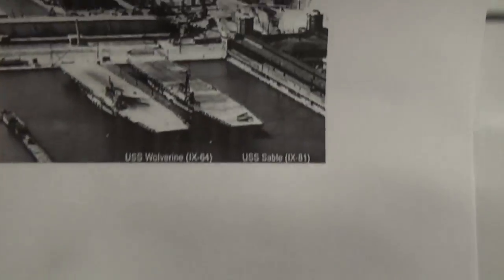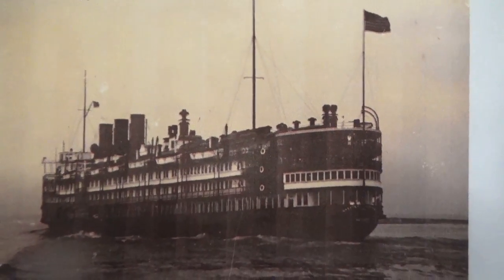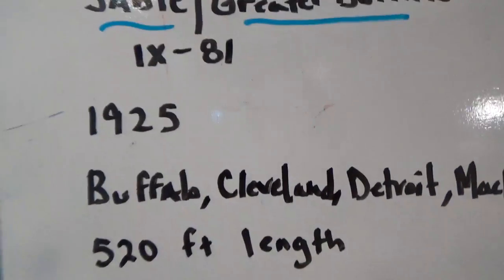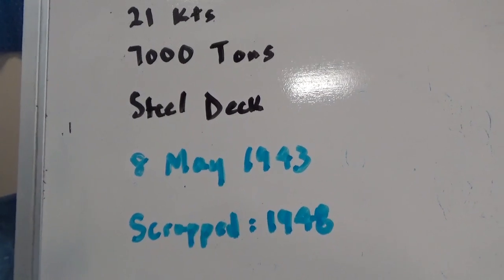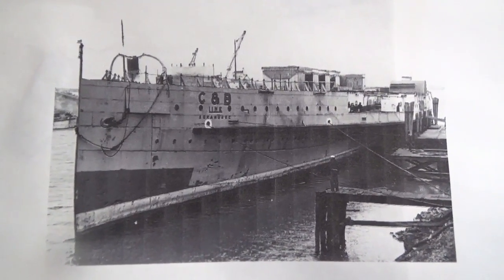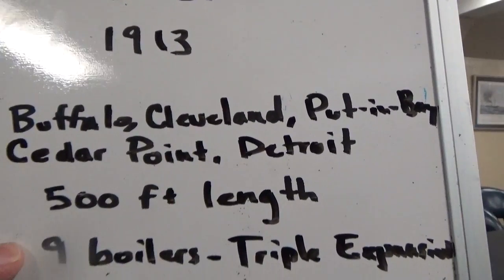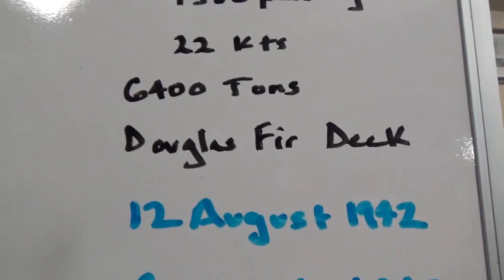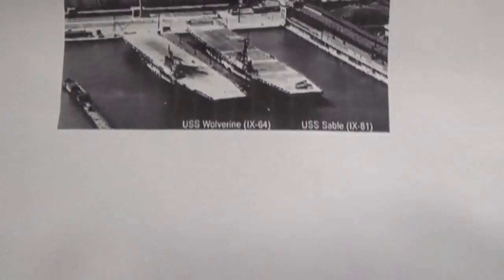The Paddlewheel Carriers of WWII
Hello all,
This has been a request for some time from subscribers and viewers. I'd love to get my hands on some blueprints, and conversion plans as these two ships - USS Sable and USS Wolverine - came from passenger luxury liners in the Great Lakes and ended up as the two ship Carrier Qualification Training Unit!

Hope you enjoy this video, and thanks for your continued interest and support!